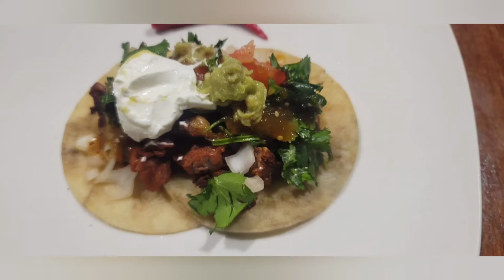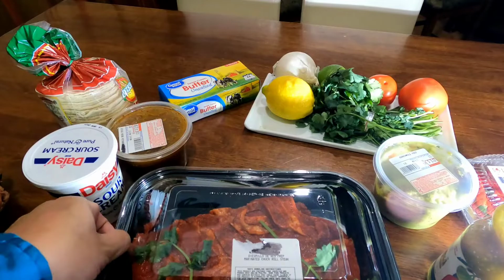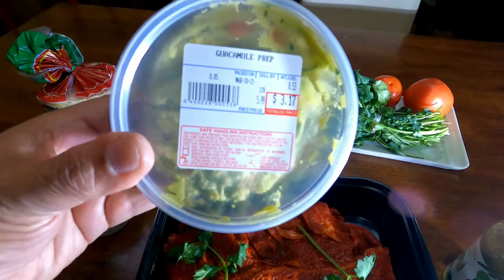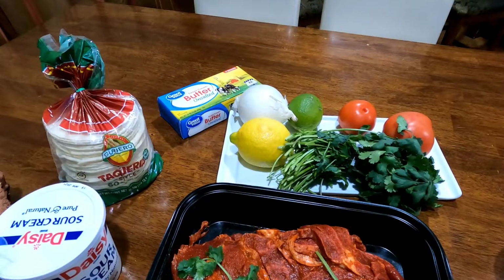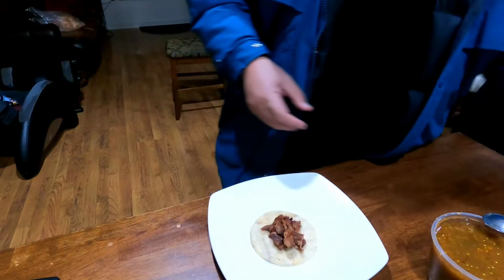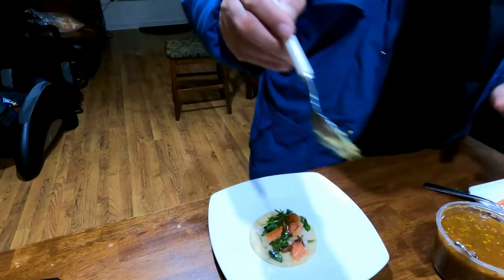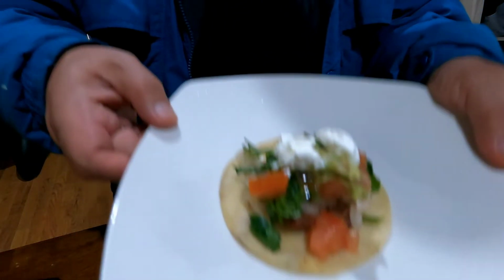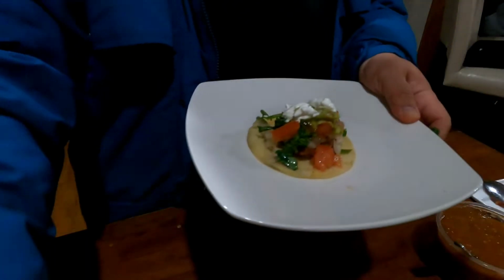TACOS FOR DINNER....